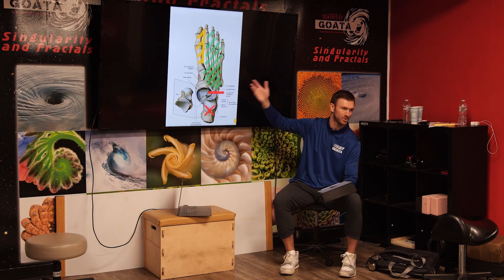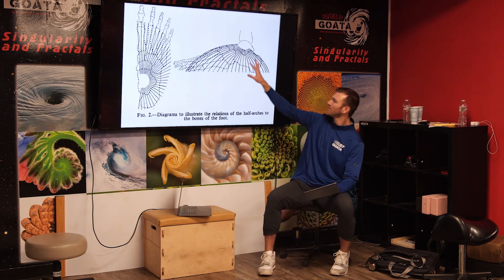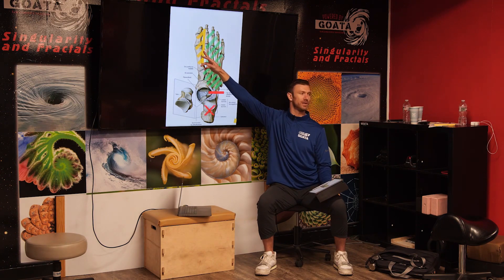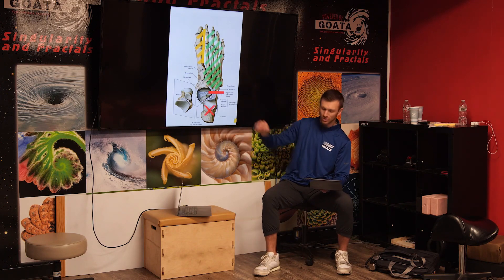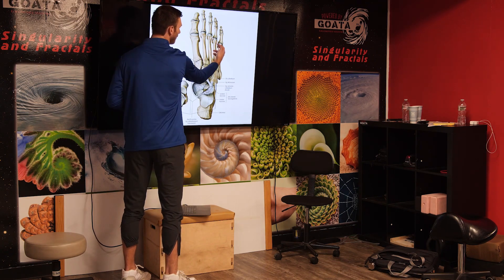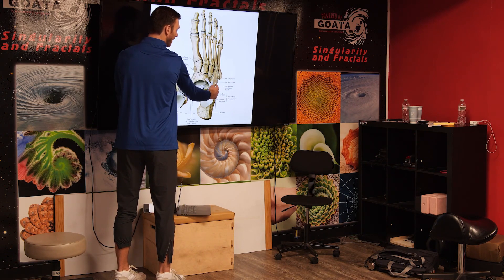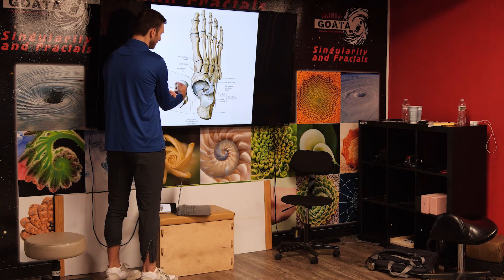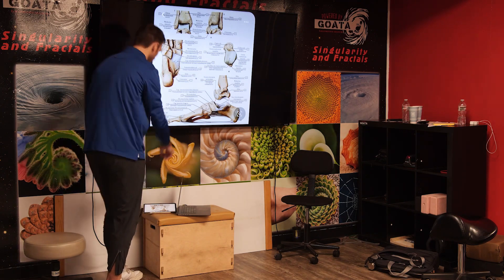GOATAinstitute.com Preview- The Foot And Ankle Deep Dive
From our Institutes video library this lecture takes you on a look under the hood to the inner workings of the relationship between the foot and ankle.

For the full video and many others visit GOATAinstitute.com